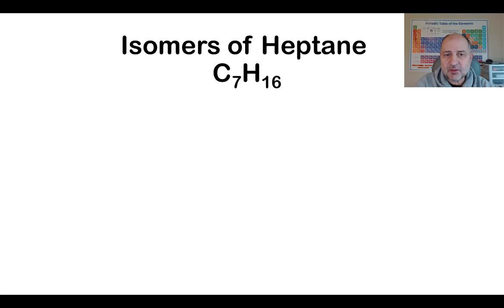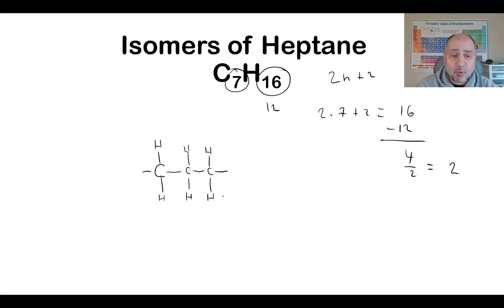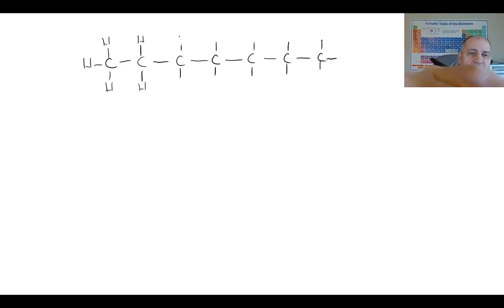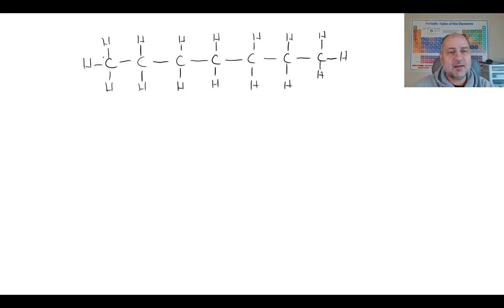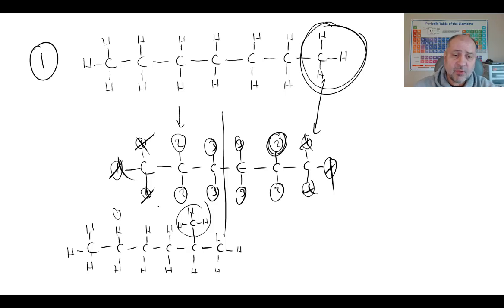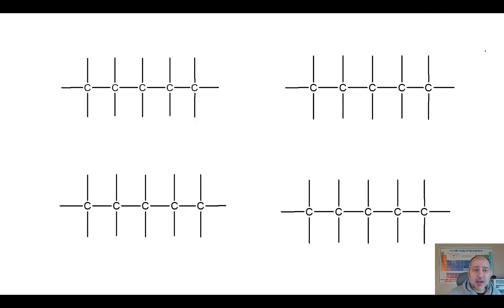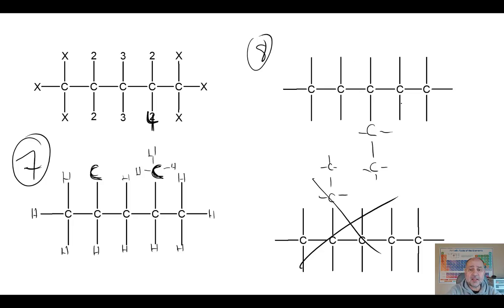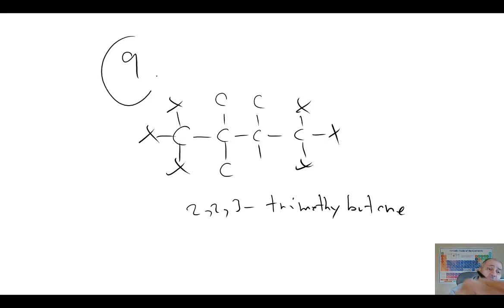isomers of C7H16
How to draw isomers of C7H16